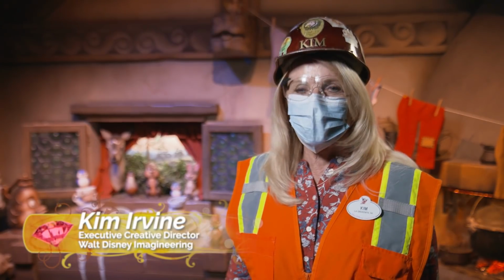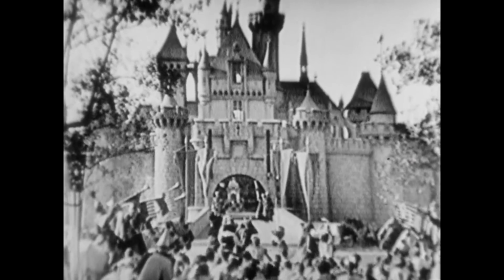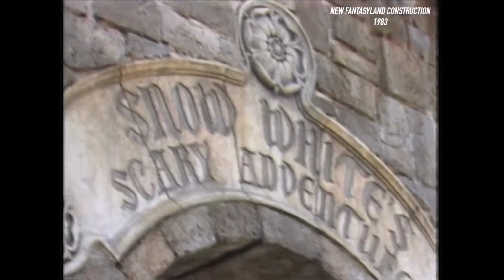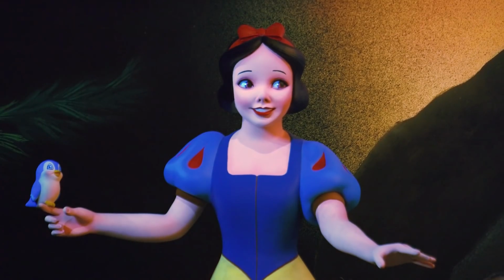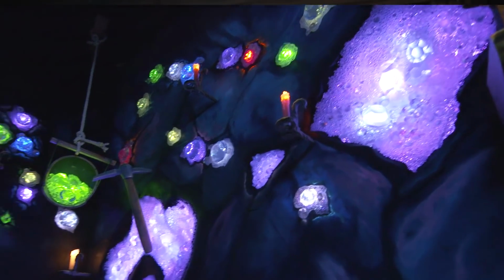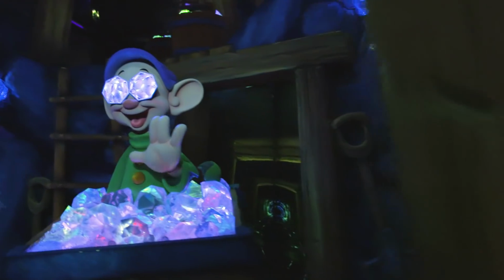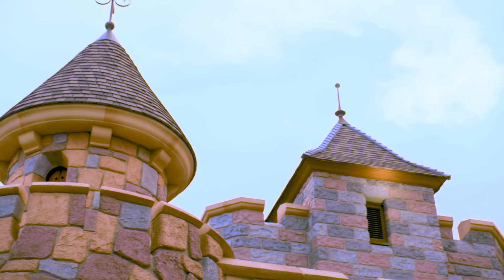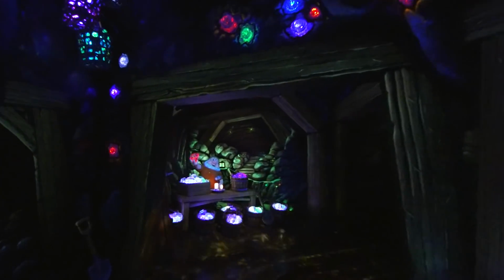First Look: Snow White’s Enchanted Wish | Disneyland Park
As we’ve previously announced, Snow White’s Scary Adventures has been undergoing a magical reimagination.

Today – on the 83rd anniversary of the premiere of Disney Animation’s “Snow White and the Seven Dwarfs” at the Carthay Circle Theatre in Los Angeles – we’re excited to share that Disneyland Park’s only ride-through princess attraction has been reimagined and renamed as Snow White’s Enchanted Wish!

About Disneyland:
Disneyland is where imagination is the destination. For young and old, big and small —it's The Happiest Place on Earth! So gather with all the people who make you the happiest and come to the place where dreams come true.